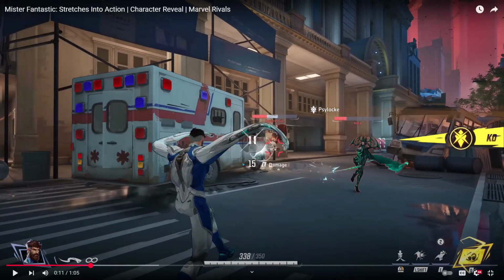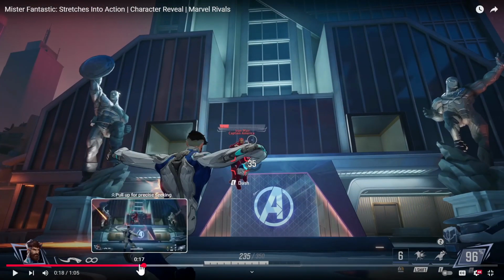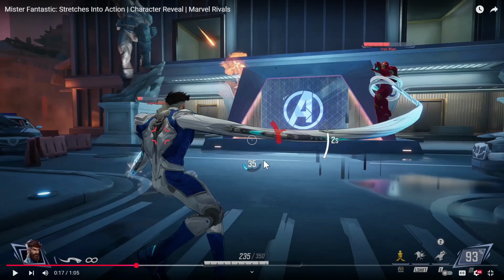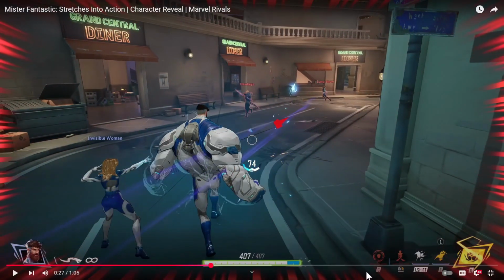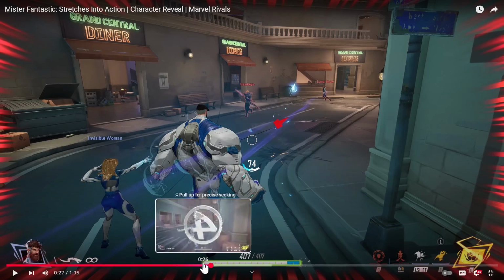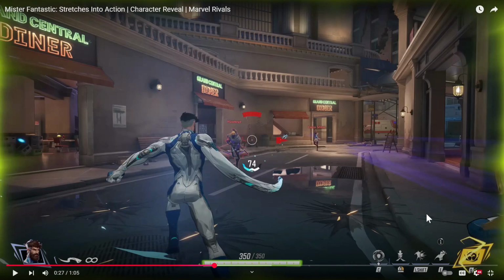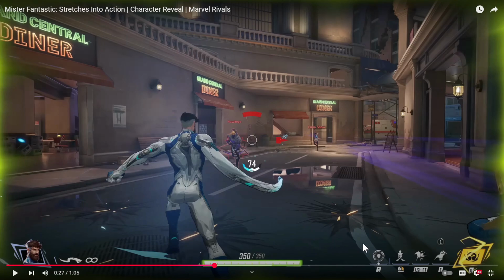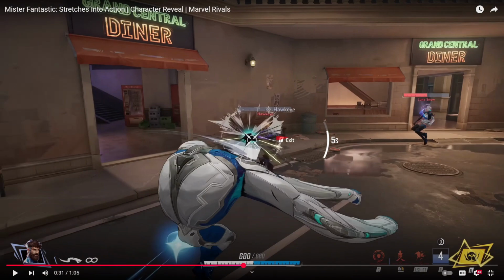Marvel rivals - Mr Fantastic Ability Breakdown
In this video, I’m going to break down Mr. Fantastic’s abilities one by one and show you just how amazing his kit actually is. I’ll be uploading whenever there’s news about new characters, maps, or updates.